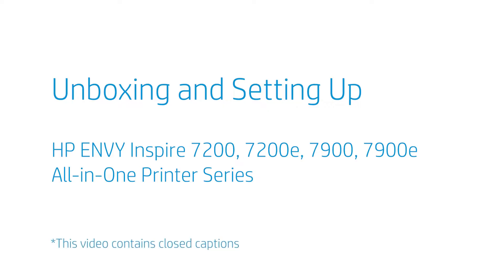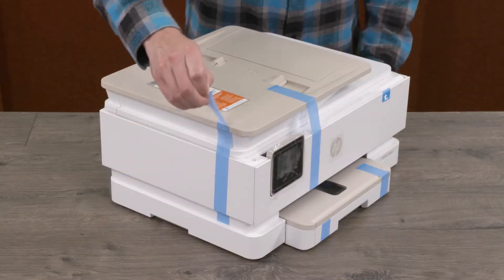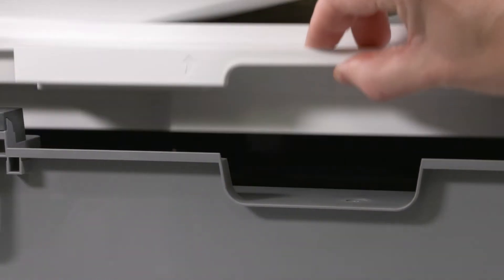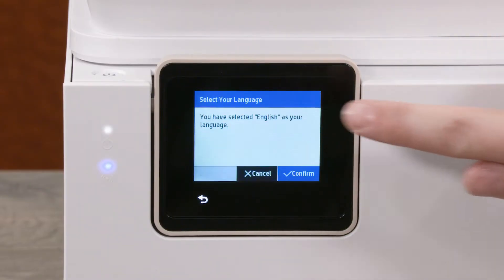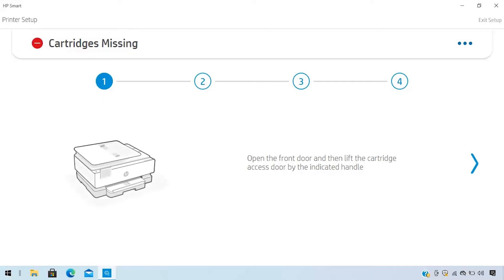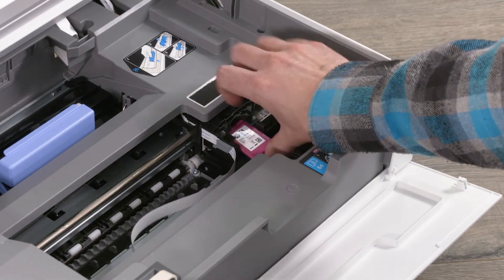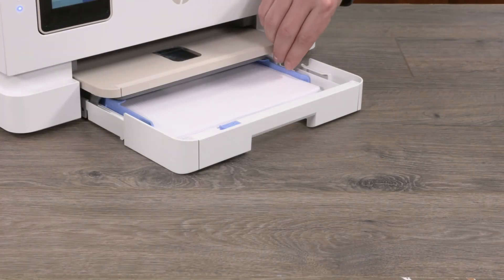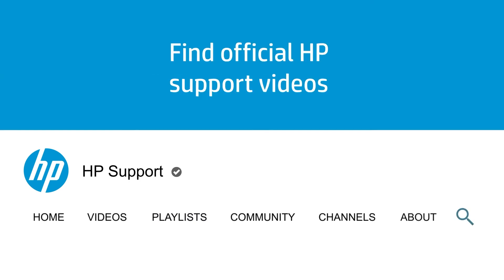Unbox and Set Up HP ENVY Inspire 7200, 7200e, 7900, 7900e AiO Printers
Learn how to remove the HP ENVY Inspire 7200, 7200e, 7900, 7900e All-in-One Printer Series from its packaging and set up the printer. Also learn how to download the HP Smart printer app and connect wirelessly to your mobile device or personal computer.

Chapters:
00:00 Introduction
00:15 Unbox the Printer
01:28 Download Printer Software
02:32 Install Ink Cartridges
03:12 Load Paper

This video applies to the following models:
HP ENVY Inspire 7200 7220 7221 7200e 7221e 7222e 7224e 7252e 7255e 7258e All-in-One printer
HP ENVY Inspire 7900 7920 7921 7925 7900e 7920e 7921e 7922e 7924e 7925e 7955e 7958e 7964e All-in-One printer

Unbox and Set Up HP ENVY Inspire 7200, 7200e, 7900, 7900e All-in-One Printers | HP Printers | @HPSupport